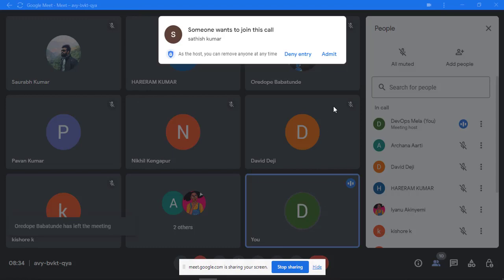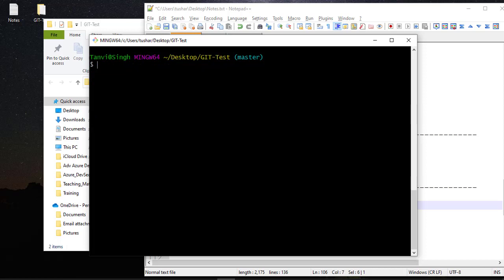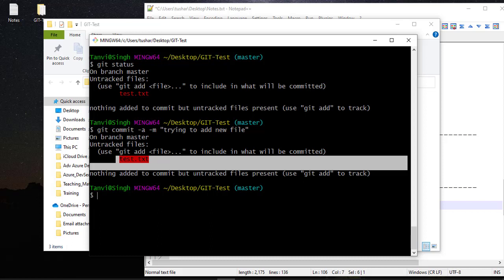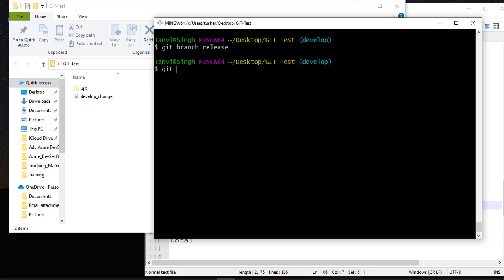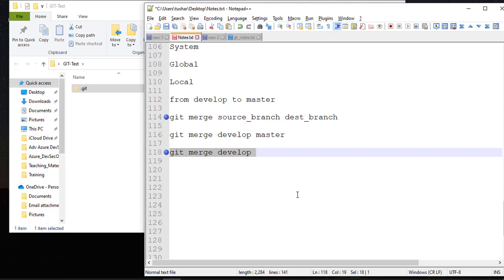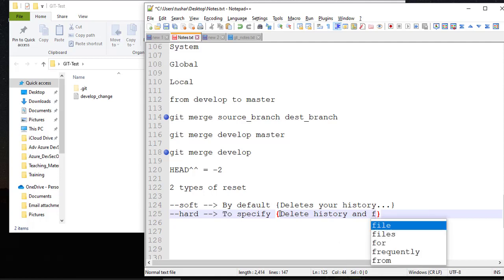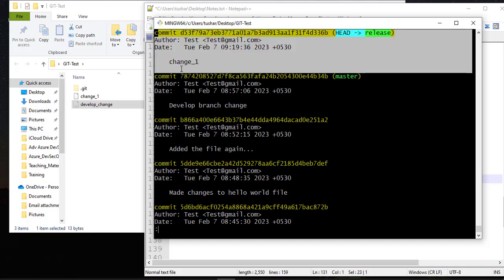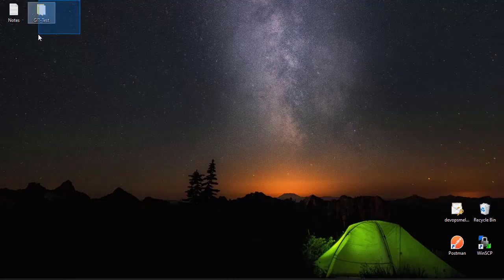Day 15: GIT Basic Commands | DEMO